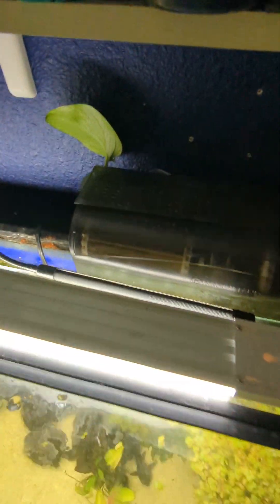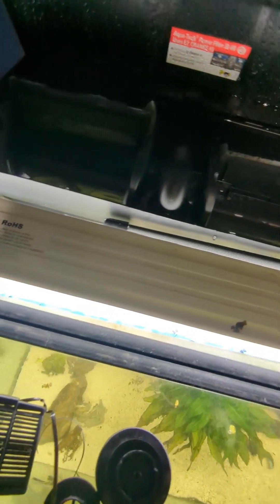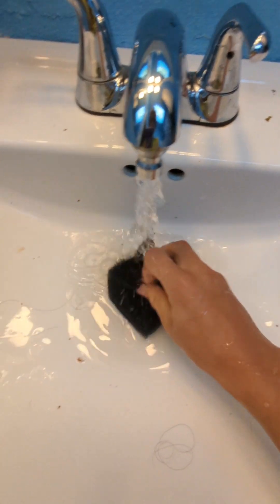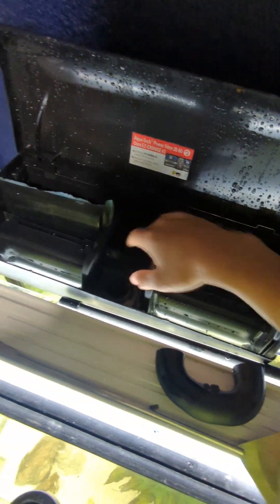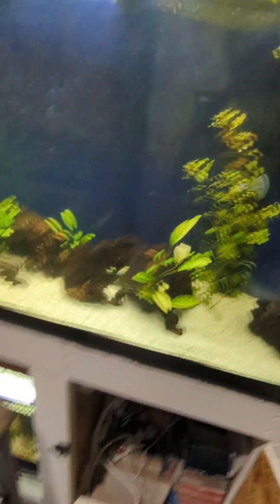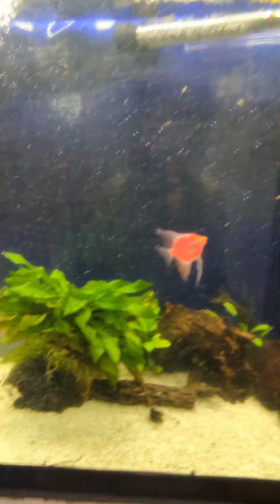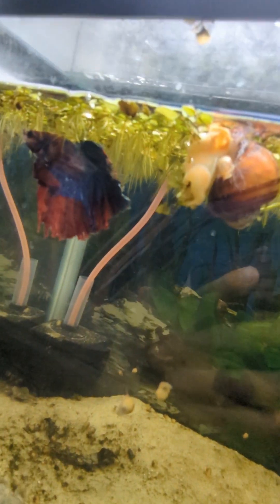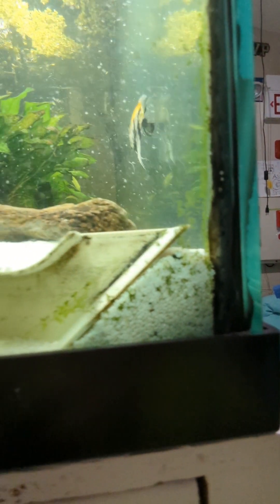tips to keep a planted fish tank